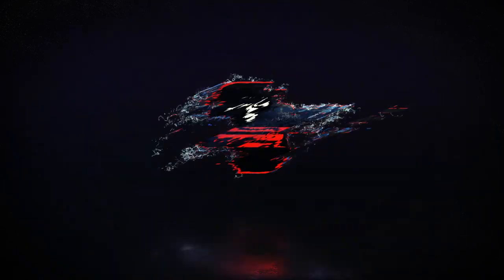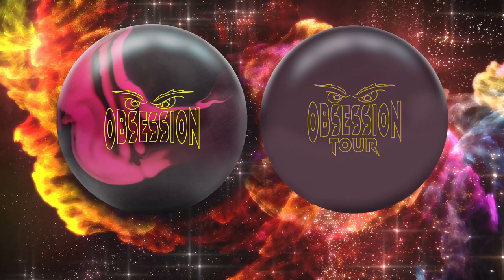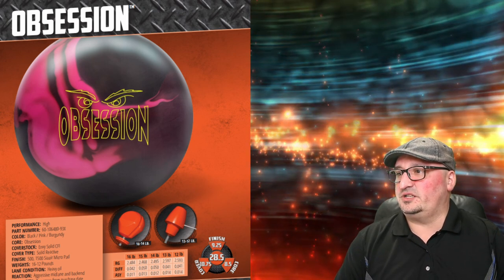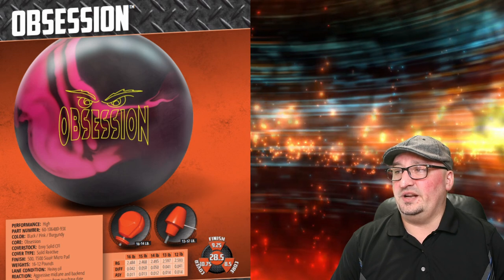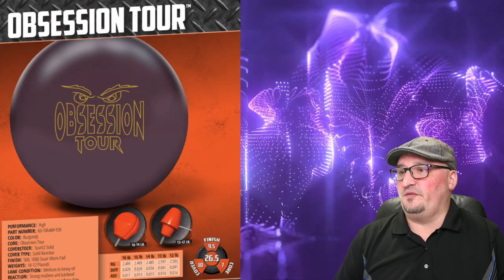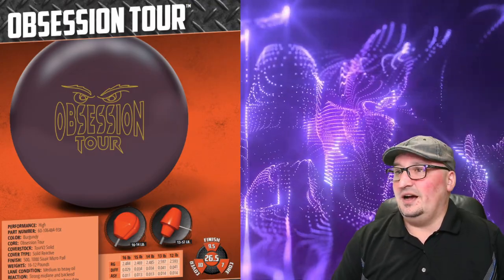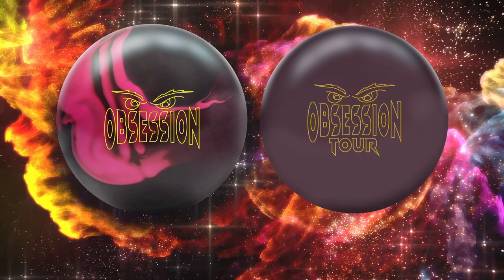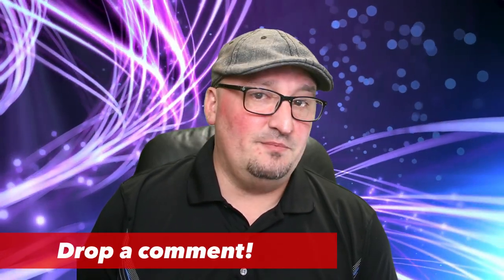Hammer | Obsession & Obsession Tour | Asym Hook & Control Package?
Chris Beans breaks down the Obsession and Obsession Tour, 2 new releases from Hammer Bowling!  Full specs and commentary!